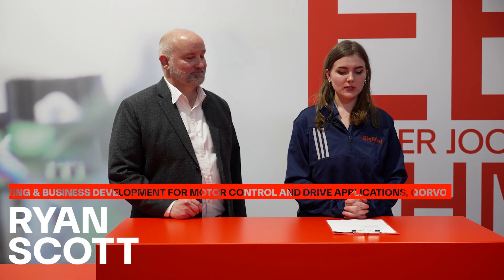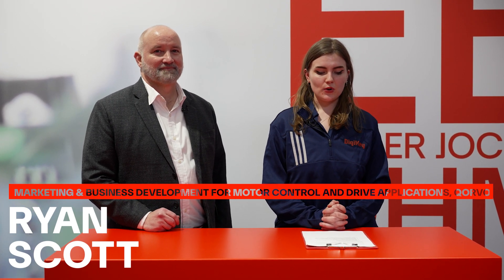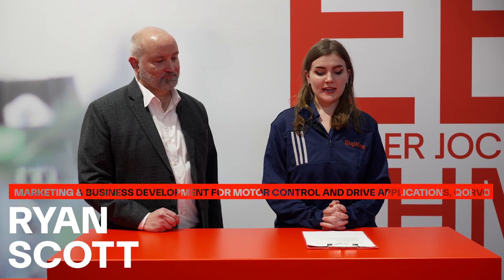DigiKey at embedded world 2025 with Qorvo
At embedded world 2025, on the DigiKey booth, Caitlin Gittins speaks with Ryan Scott, Marketing and Business Development for Motor Control and Drive Applications at Qorvo about Qorvo's ACT72350.